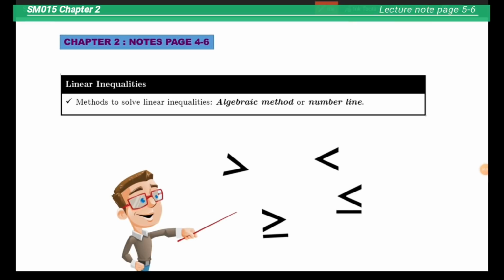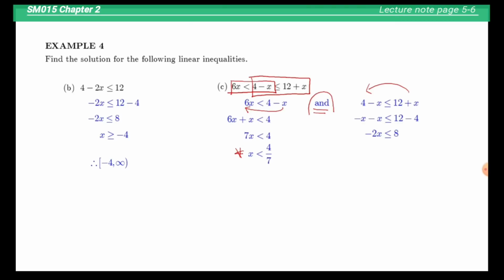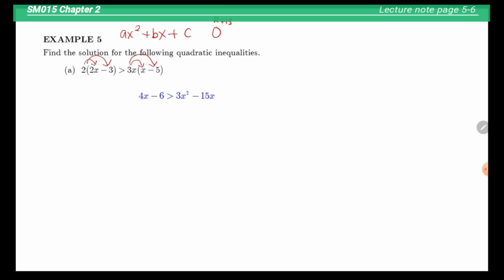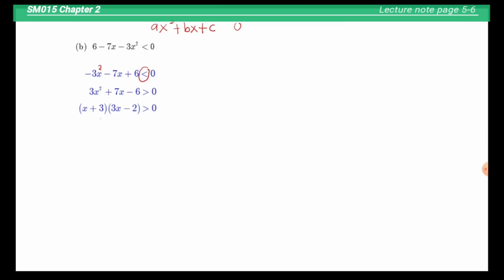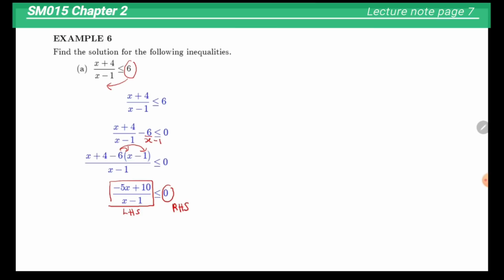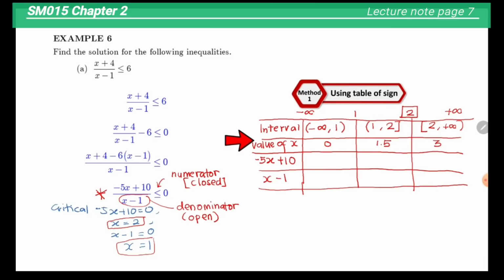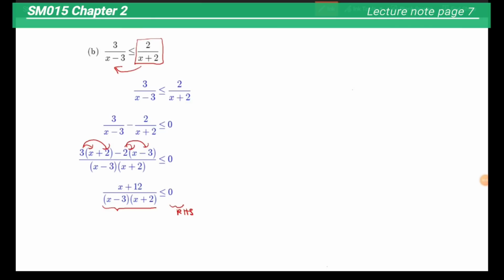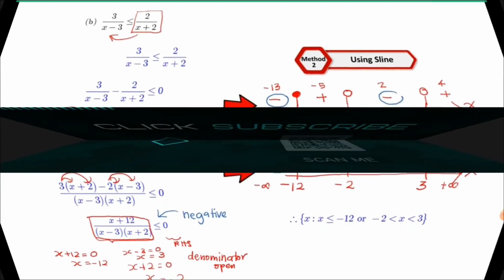SM015 CH2 Video2of4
For attendance purposes,
Quiz 2 : Lecture 2 of 4